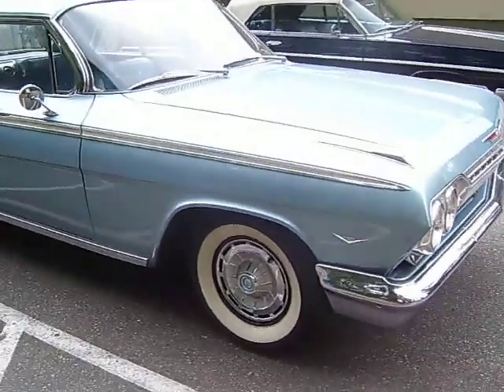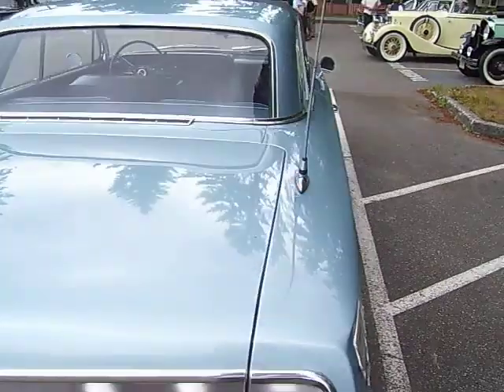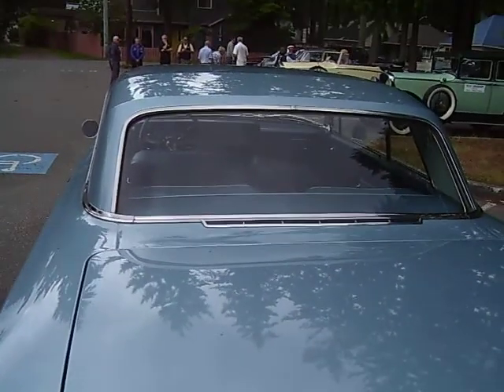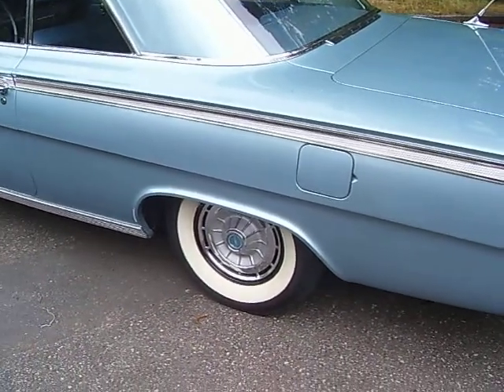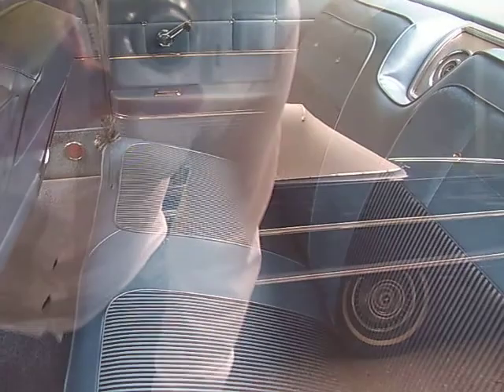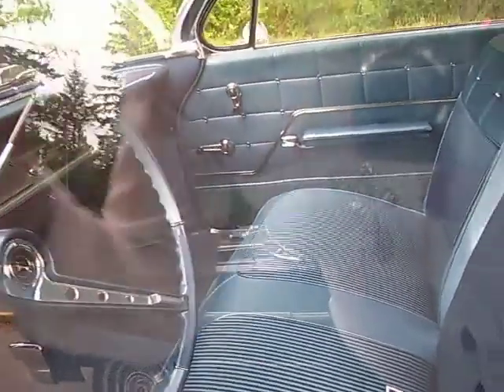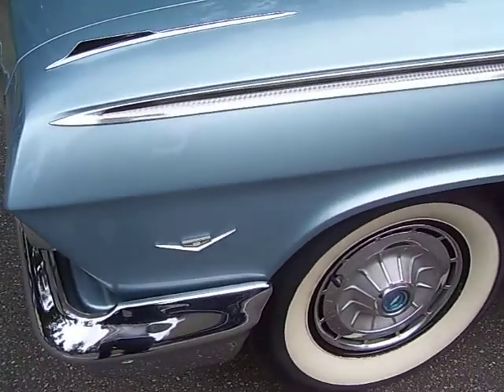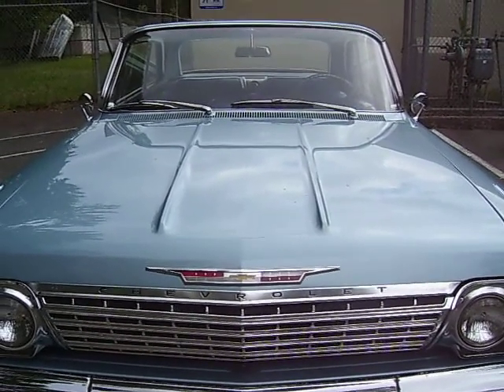1962 Chevrolet Impala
Impala 2 door hardtop